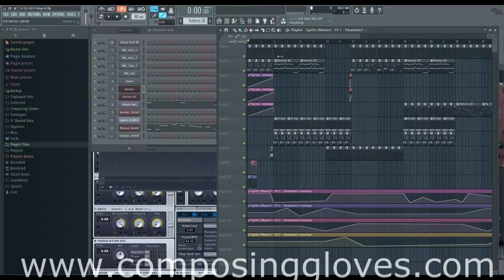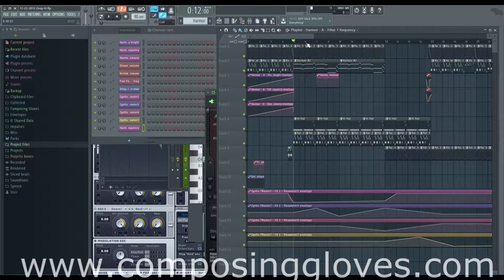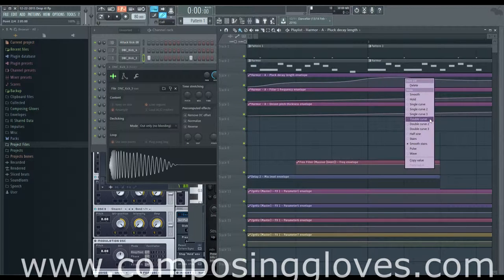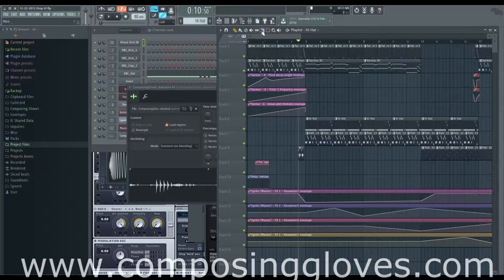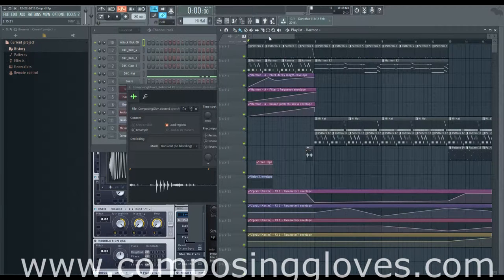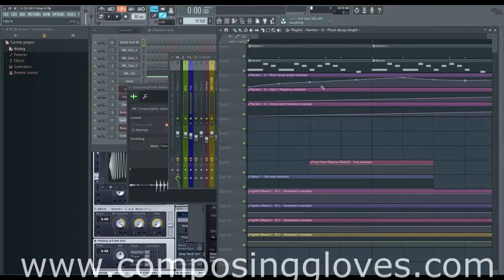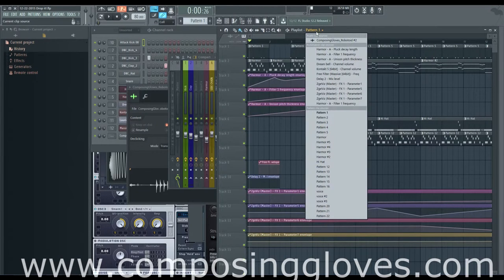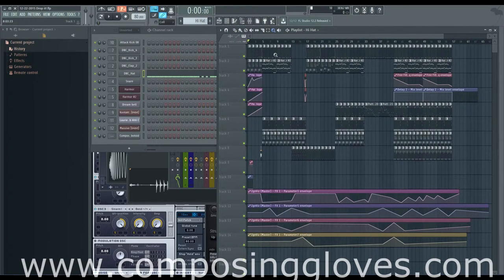How to Make Your First Song in FL 12 - 7 - The Sequencer (Playlist)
How to use the sequencer in FL studios presented from a practical use perspective.